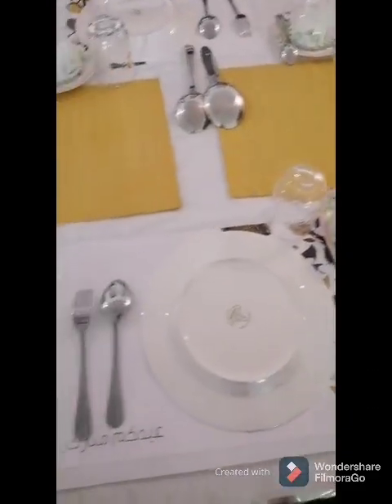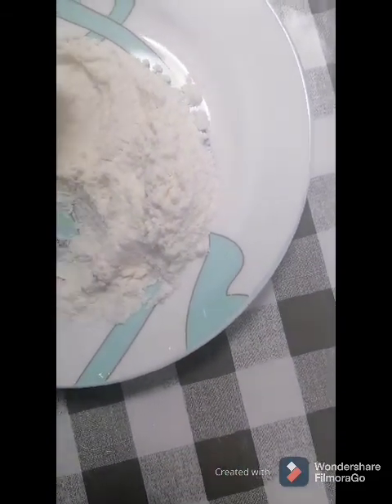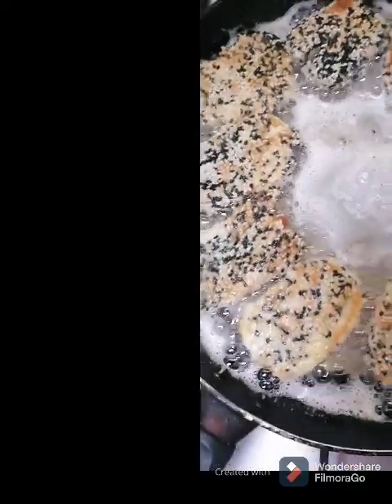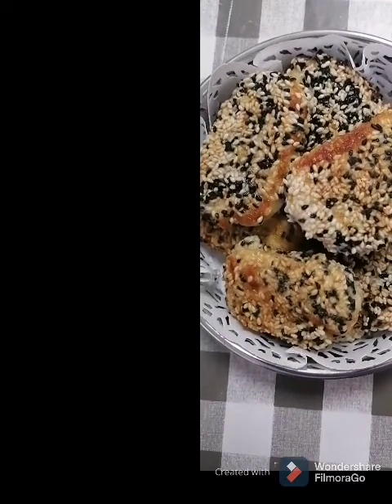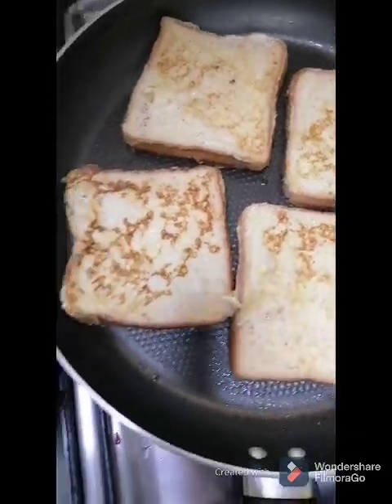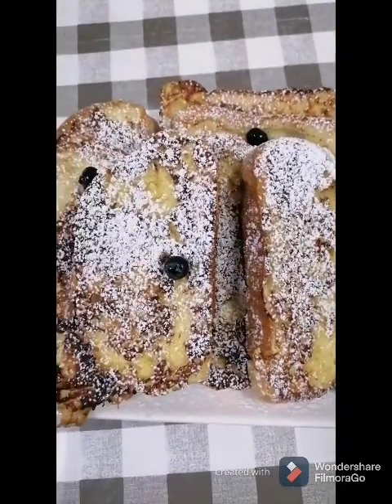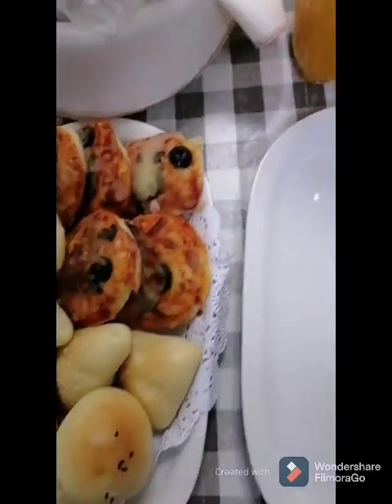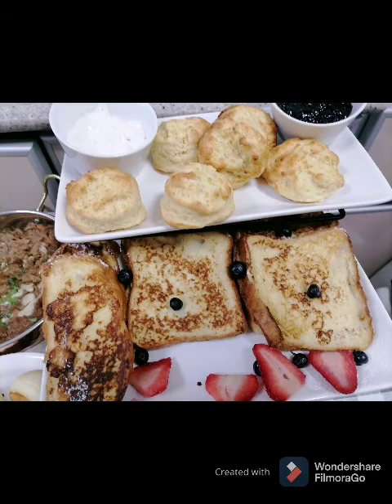Preparing food for eid